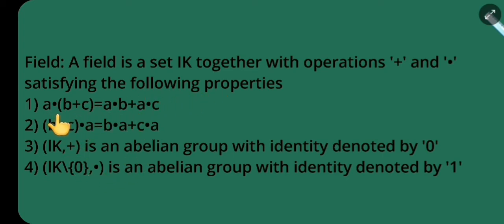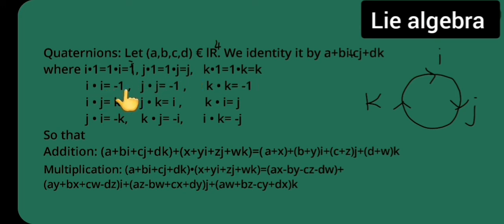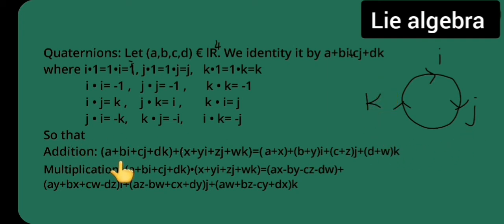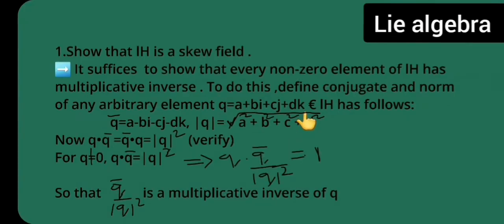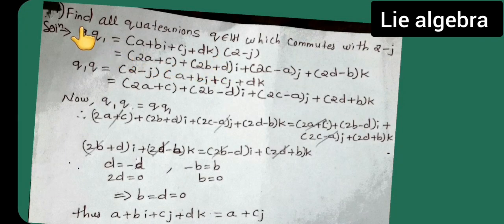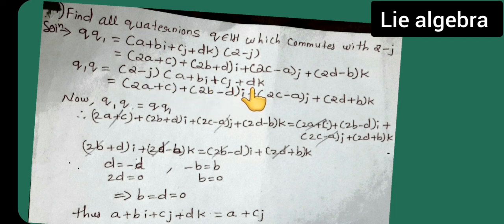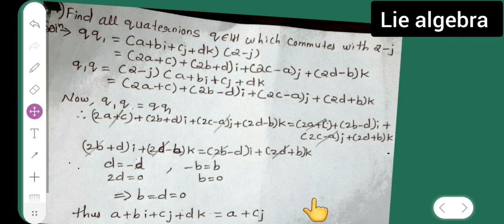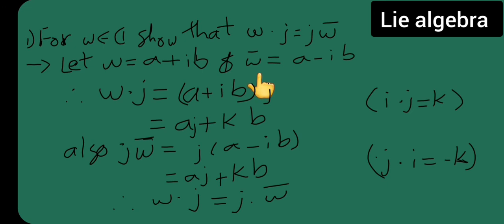lie algebra lec1.